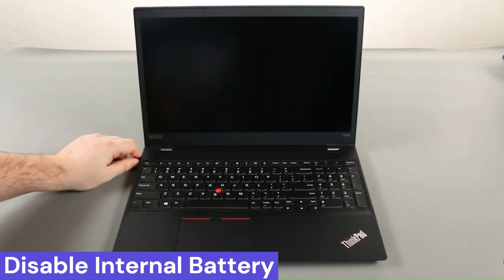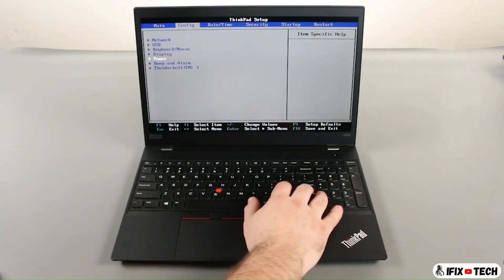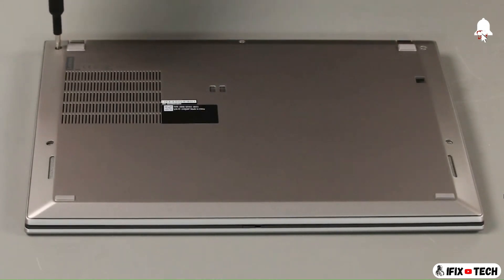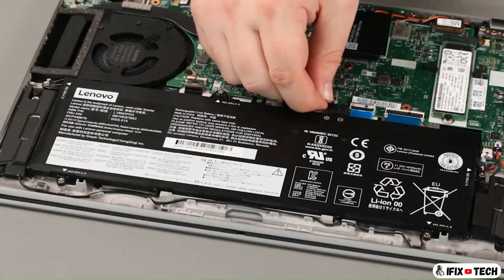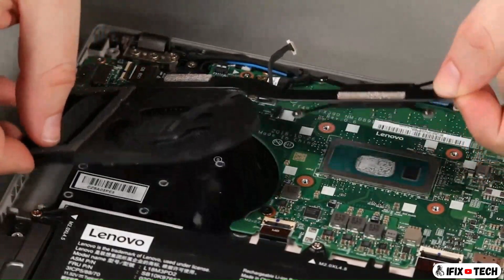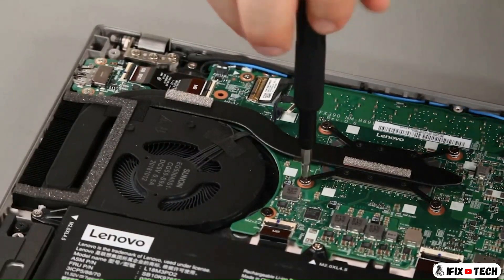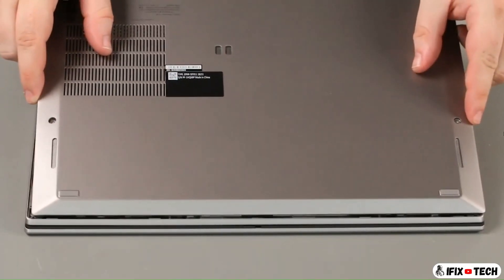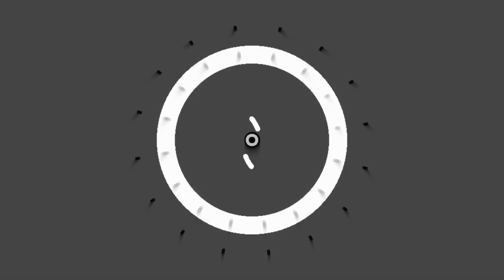Lenovo ThinkPad FAN and HEATSINK Replacement X390 and X395 - How to Remove FAN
Join me as I guide you through the step-by-step process of replacing the FAN and Hatsink in a Lenovo Thinkpad X390 and X395. Whether you're upgrading or repairing, this tutorial will help you navigate the process with ease.

🚨  Social  🚨

Thinkpad X390 and X395 LCD Screen Panel